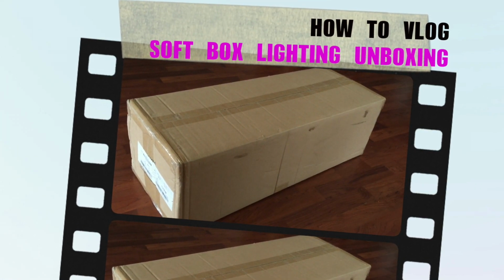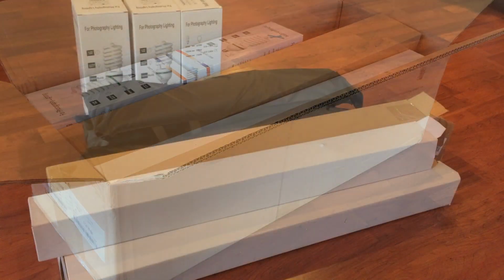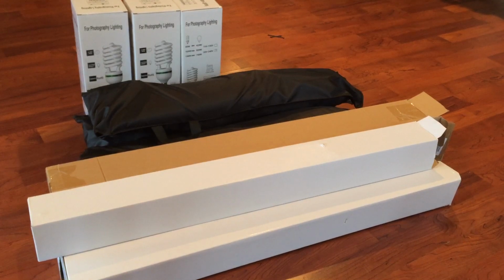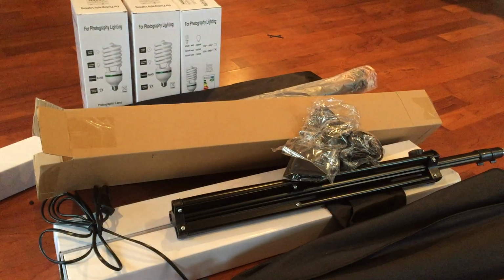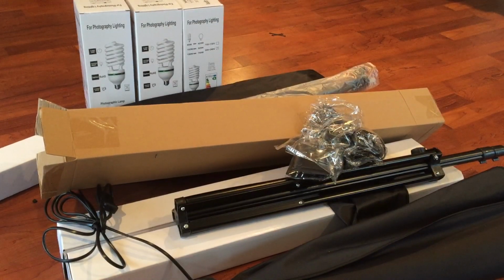How to Vlog - Unboxing a Softbox Lighting Set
Thinking of investing in video lighting but don't want to spend a fortune? In this video I show you exactly what comes in the soft box lighting set I've recently bought and share my first impressions on quality, service, cost and value for money.

You can also find me in the following places:-

Like what you've seen? If you'd like to discuss the possibility of working together, please drop me a line
email jane @ practicallyperfectmums.co.uk

Technical:-
Video: iphone 6 plus
Photography: Canon 5D Mkiii
Edited on Final Cut Pro & iMovie